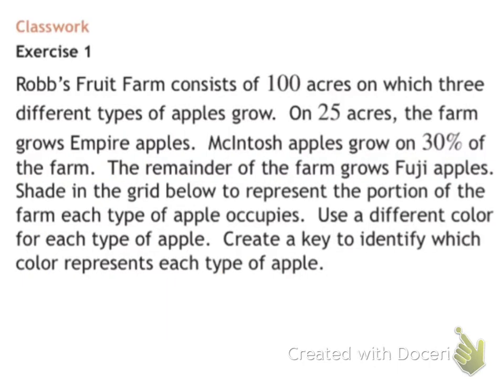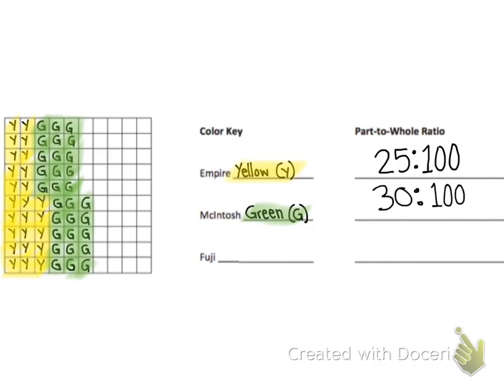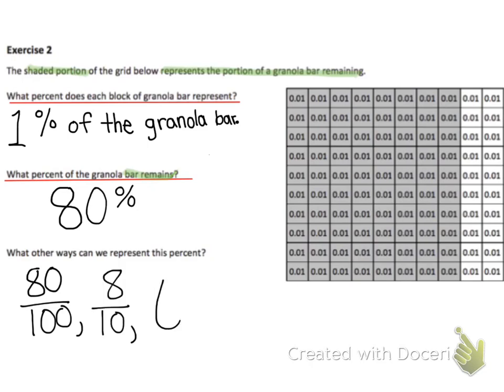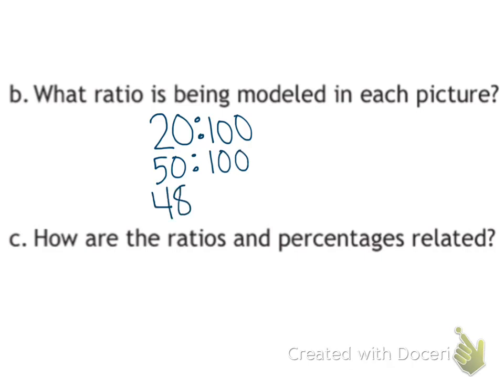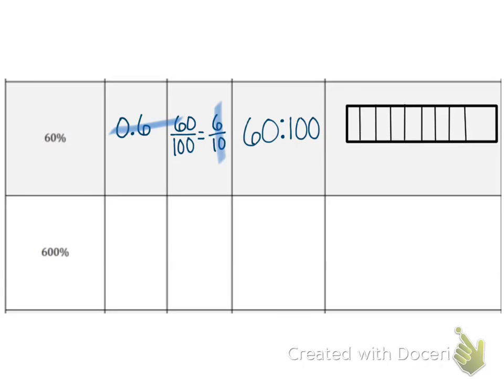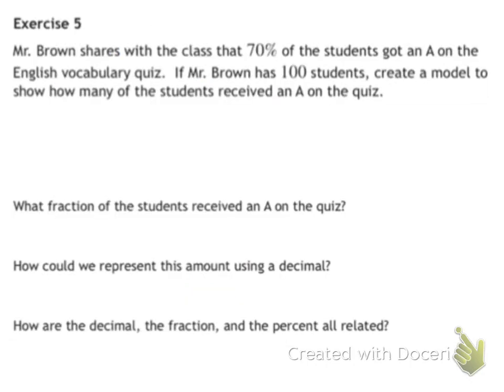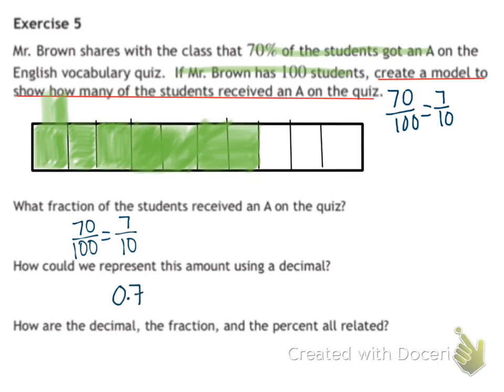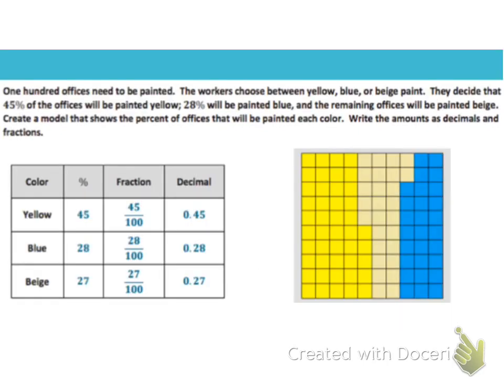Eureka Math - Module 1, Lesson24